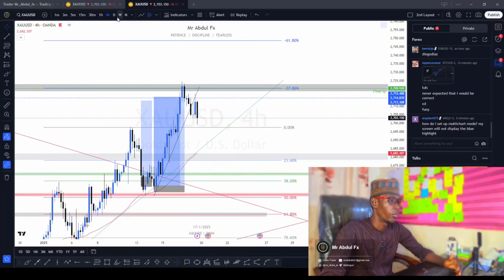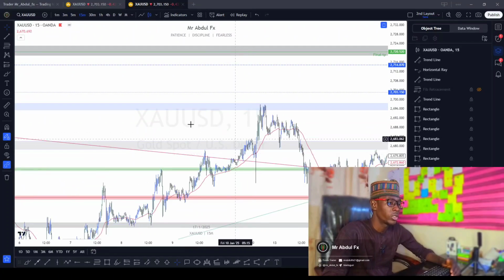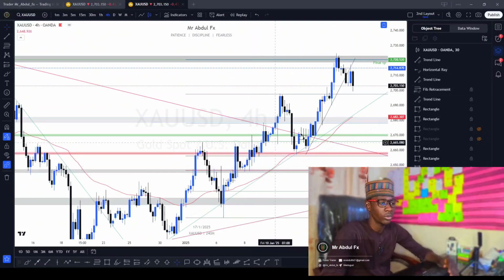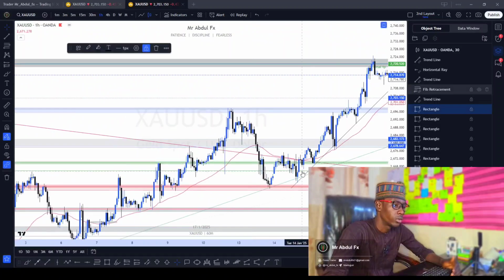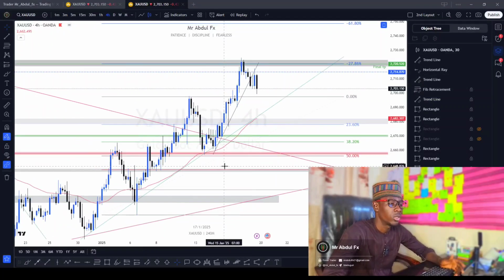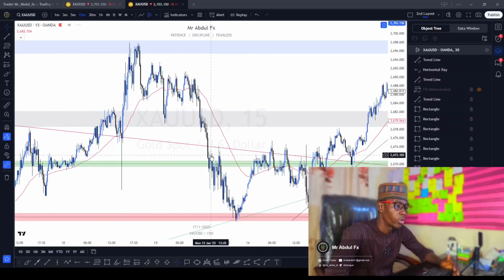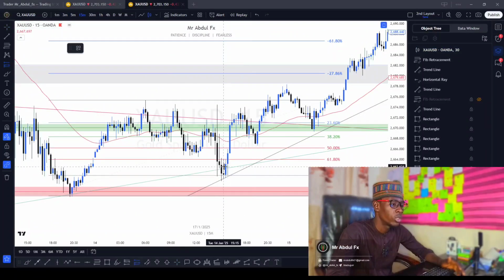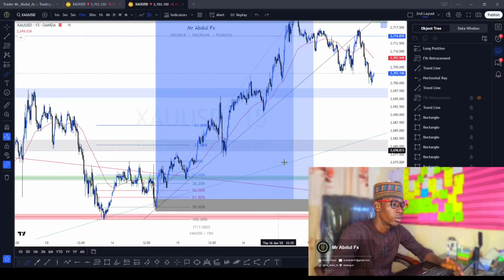Weekly Trade Breakdown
Weekly Trade Recap Breaking down my wins and losses from the
past week. Get insights into my trading decisions, risk management
strategies, and market observations
I will be sharing the reason for execution, the confluences influencing the trade execution, and how they played out in the past week.
Join me as I review my successes and failures and extract valuable information to improve my trading strategy, and you can also live in my experience of the market.